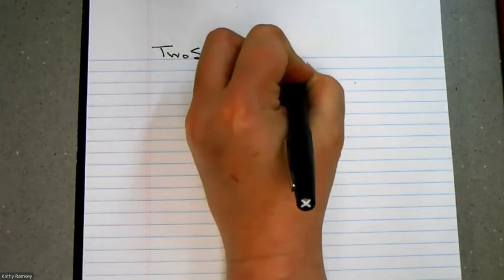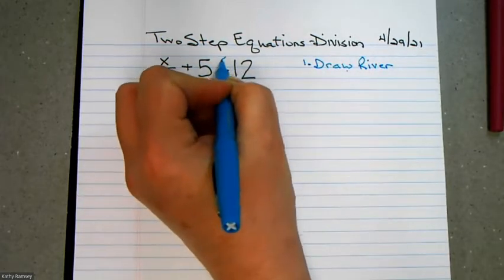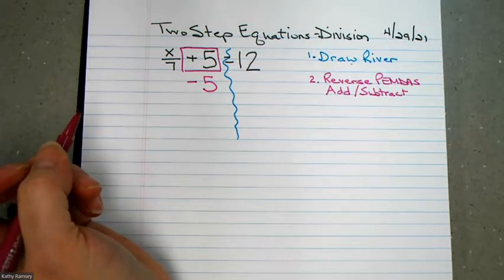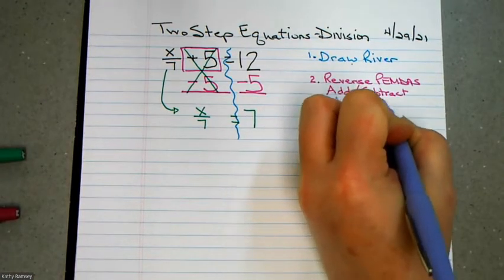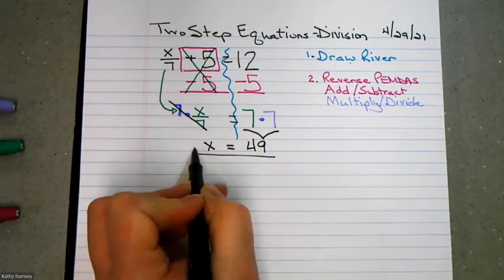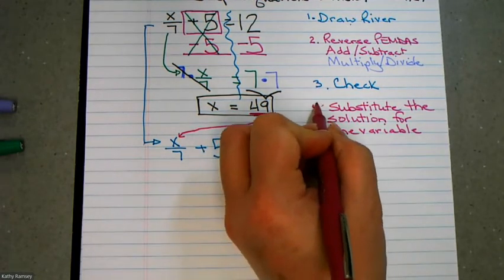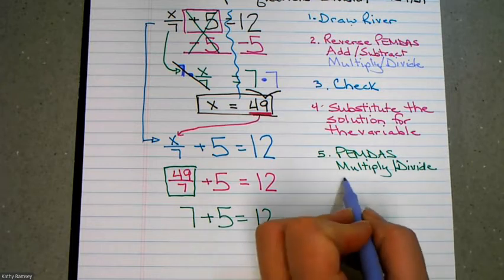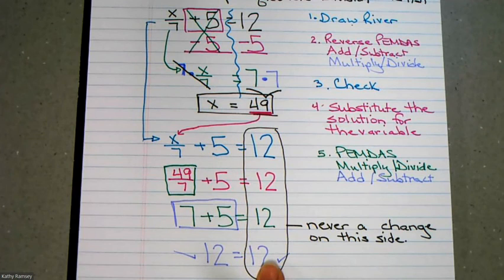Notes Two Step Equations